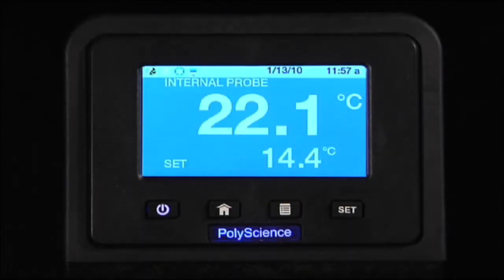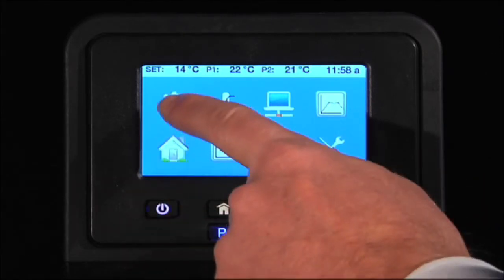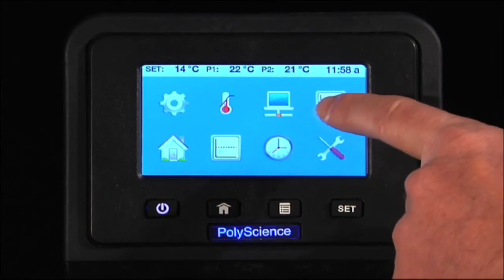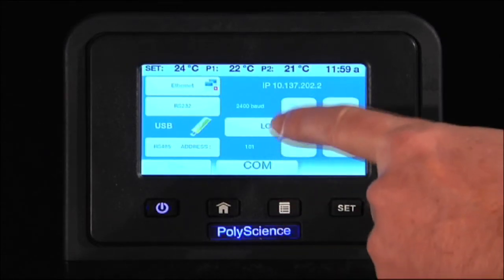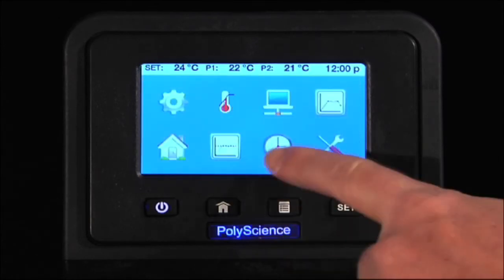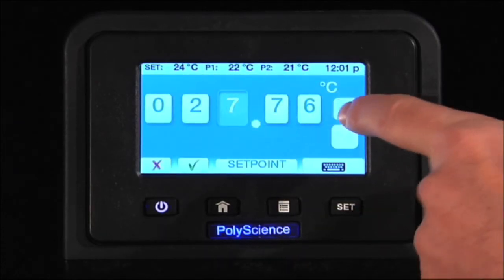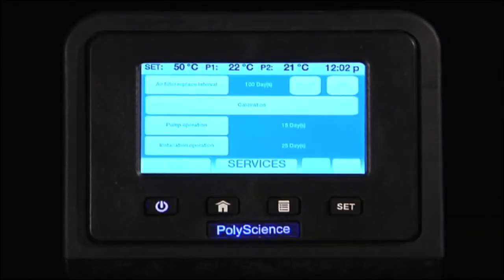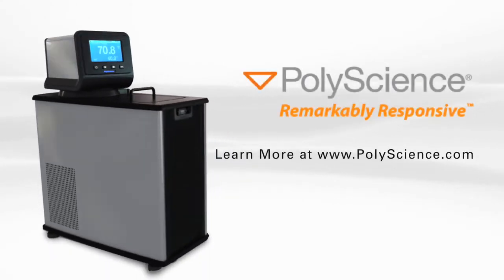Intuitive Programmable Temperature Controllers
The innovative SmartTouch™ screen powered by icon-driven technology makes the PolyScience Performance and Advanced Programmable Temperature Controller extremely user-friendly.